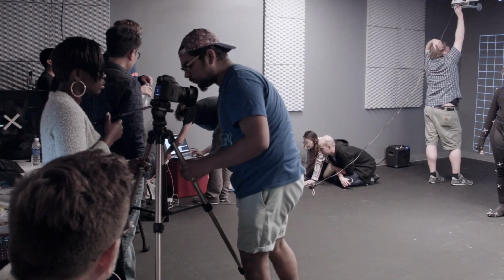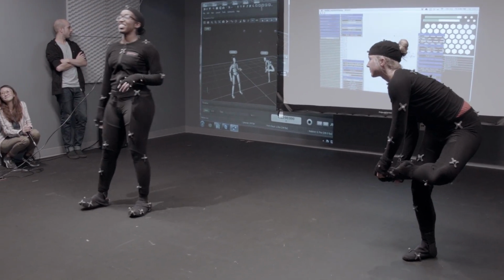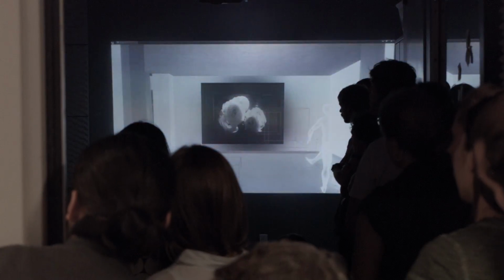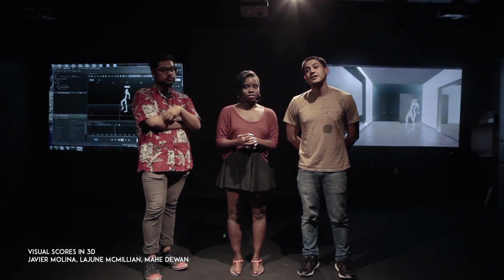4 nyc ccl4 long